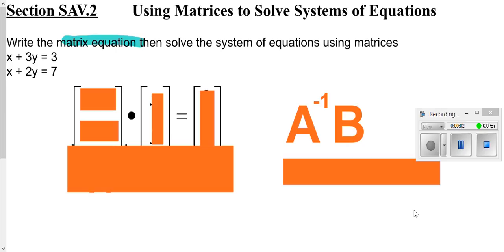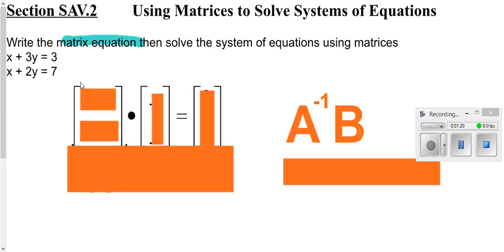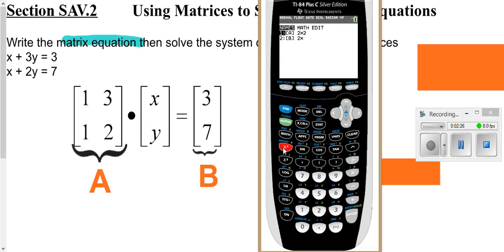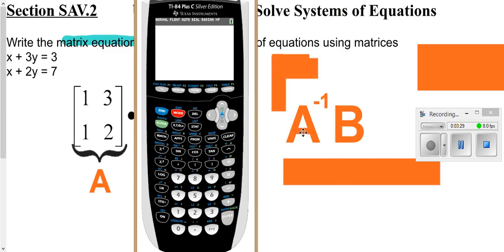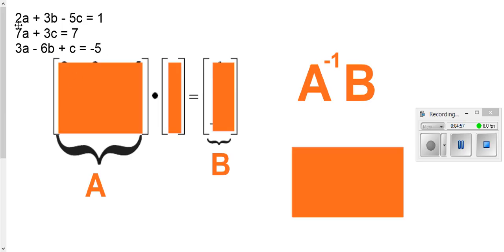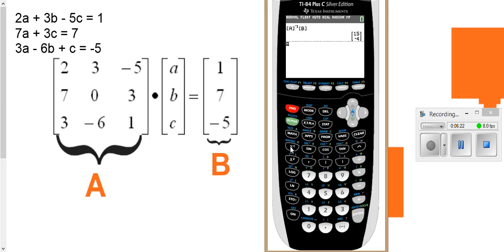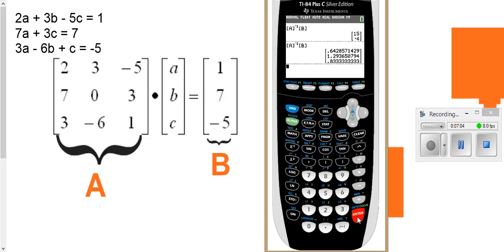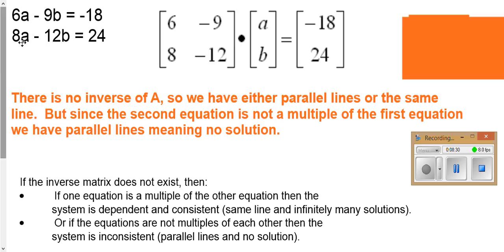SAV 2 matrices